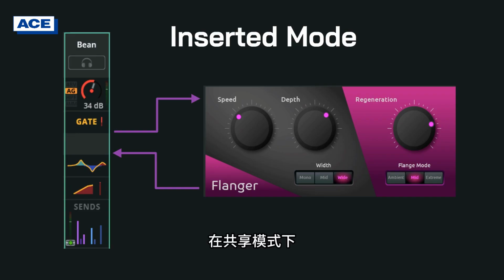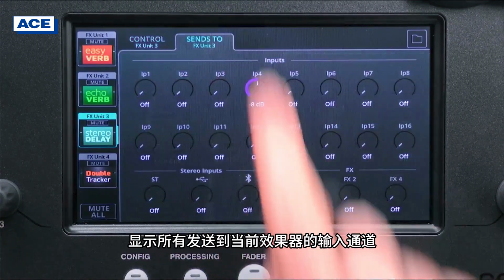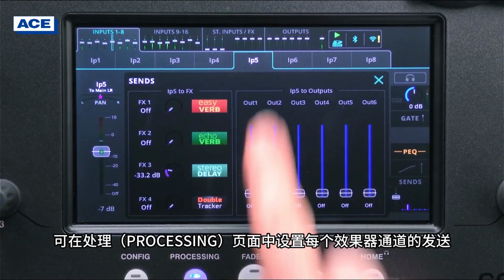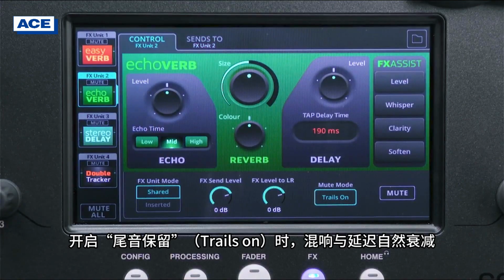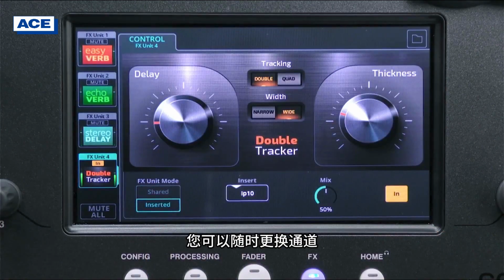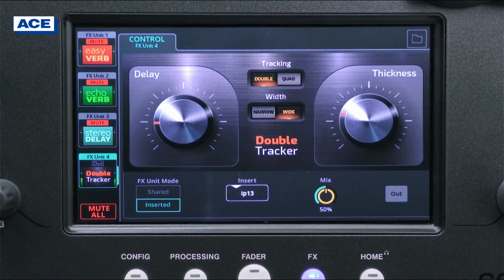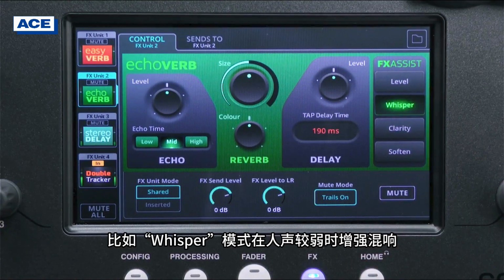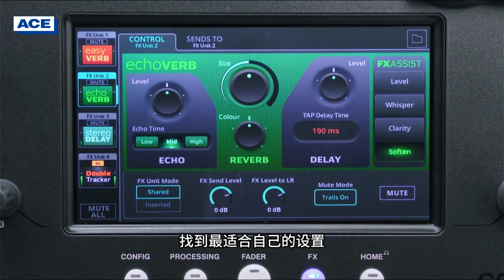CQ数字调音台教程 - 21. 如何使用效果器